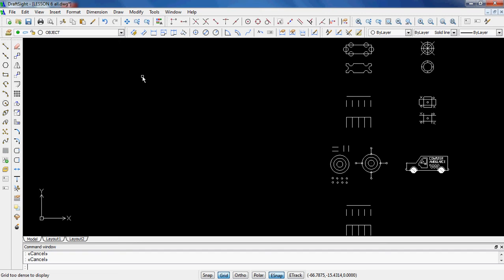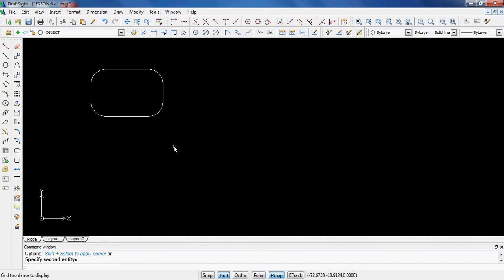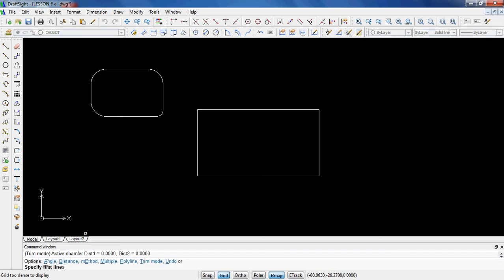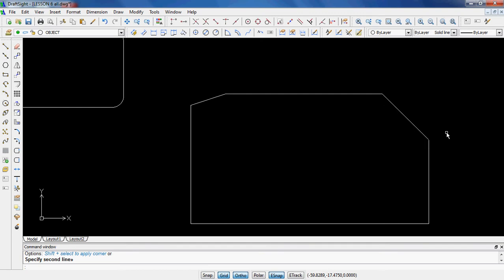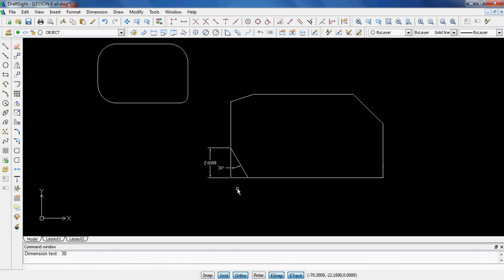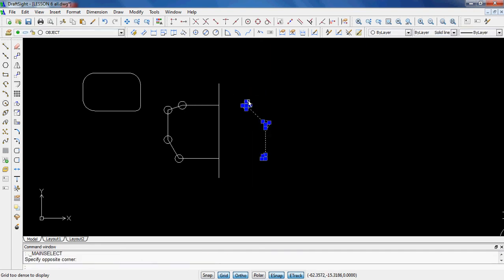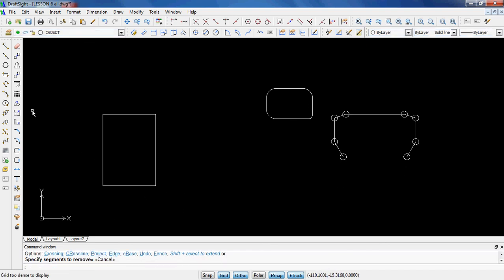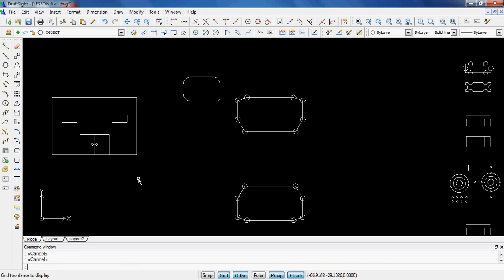Drafting 1: Video#11, Lesson 7